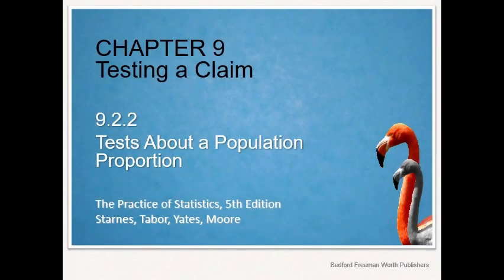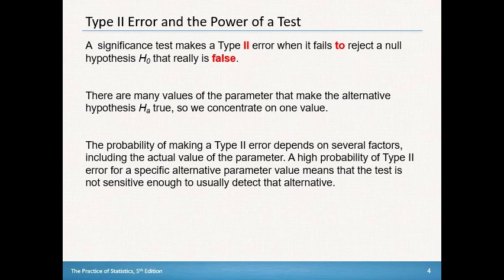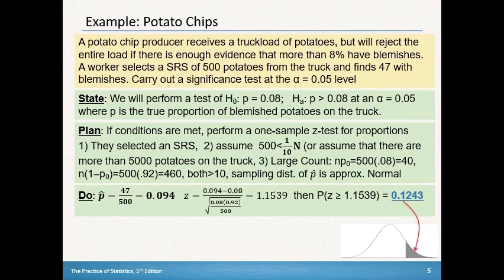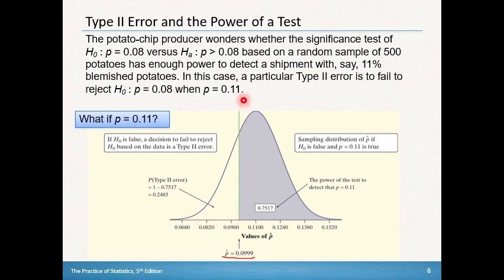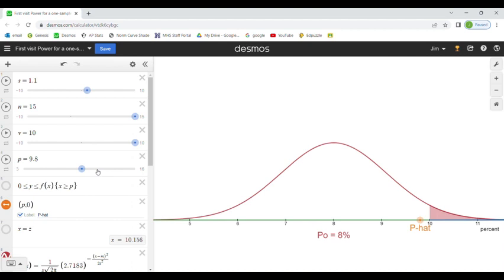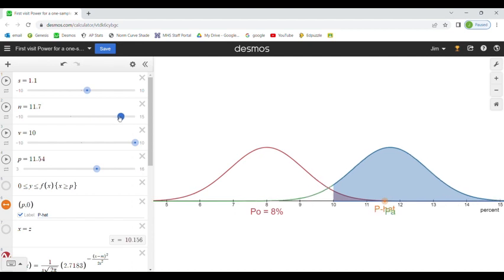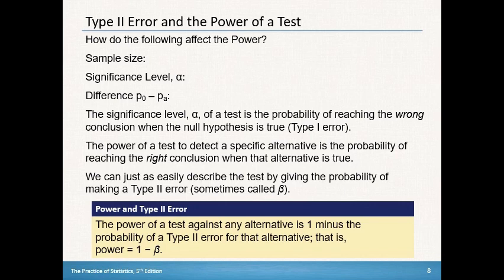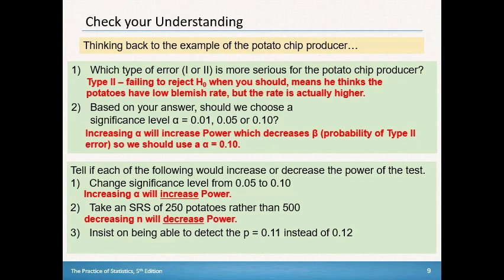Notes 9.2.2 Tests about a Pop Proportion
AP Statistics, The Practice of Statistics 5th Ed, Comparing 2-sided Tests to C.I., Power of a Test